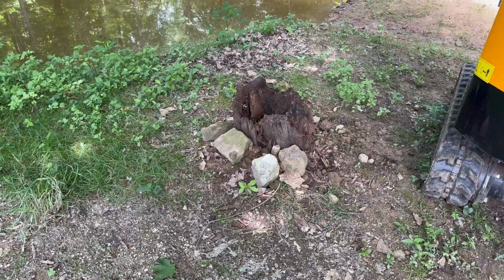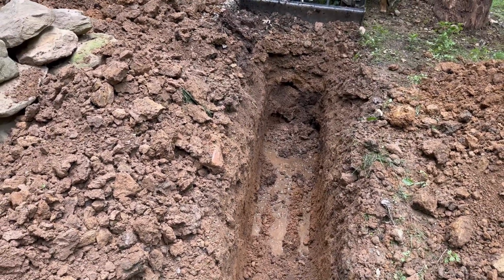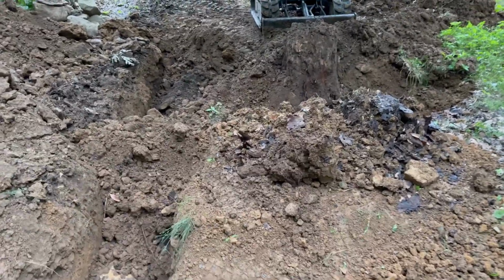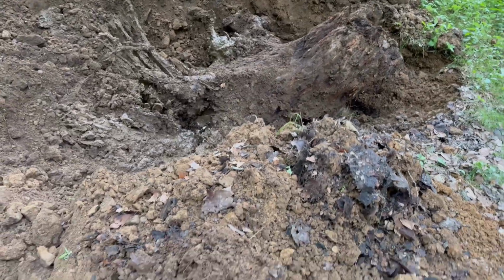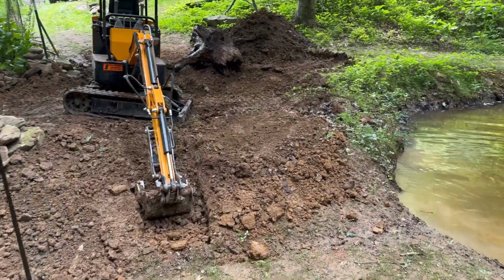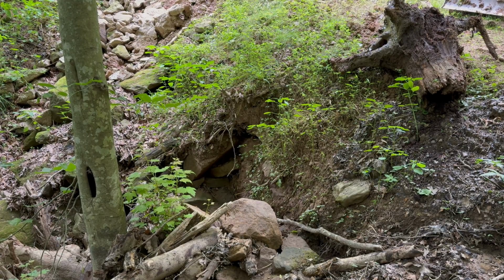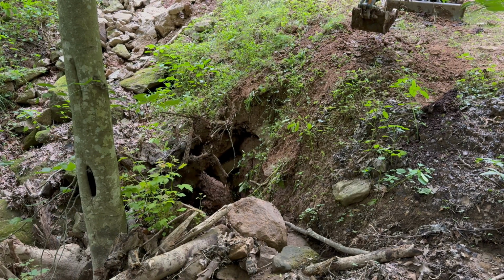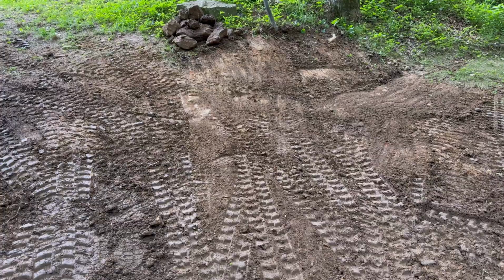Chinese Mini Excavator Digging Stump and Leak !!!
Chinese Mini Excavator Digging Stump and Leak !!! I have been working on this pond since we moved here just about 20 years ago will i ever get it fixed ???